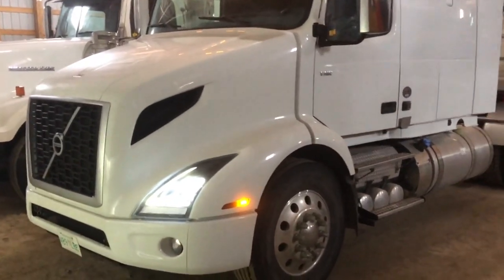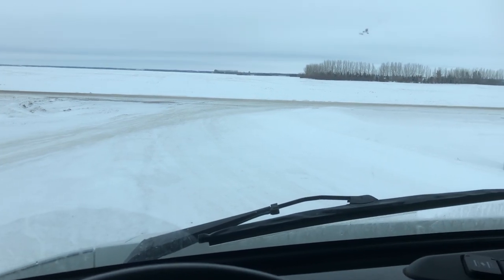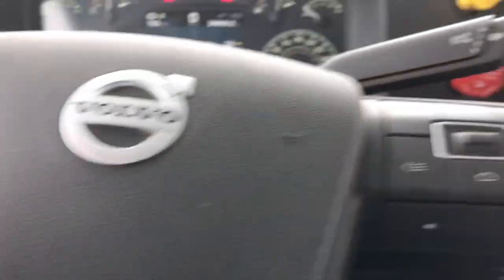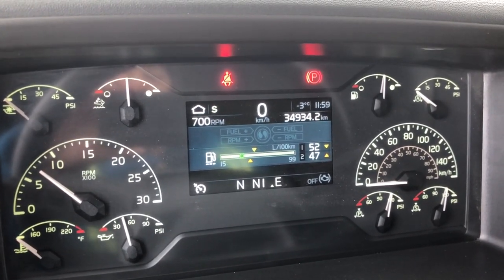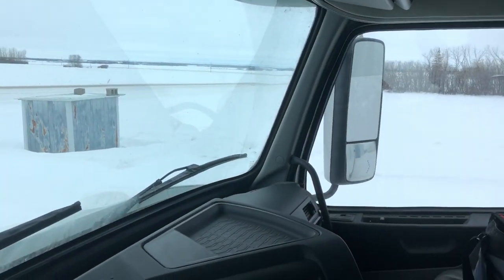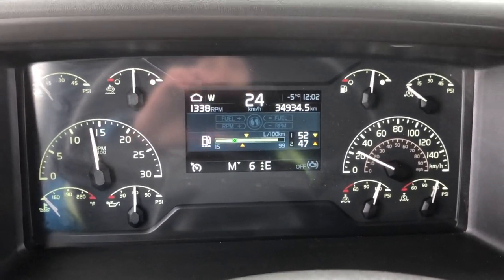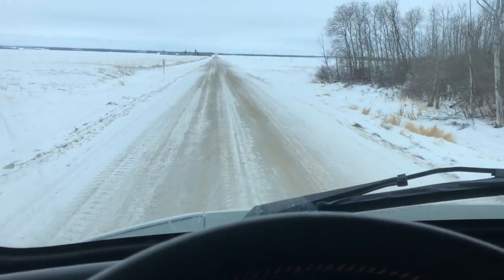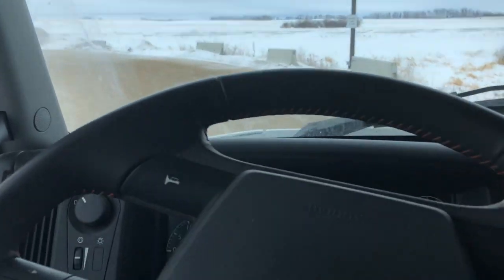Driving An Automatic Semi (Volvo VNR I-Shift)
Merry Christmas everybody and happy new year! Hauling wheat today to Maymont with the Volvo.

2019 Volvo VNR
D13
500HP
1850Lbs/ft torque
I-Shift transmission

I keep saying in the video that there’s no gears which there still is. What I mean is that there is no stick shifter in this truck. There’s still 12 gears that you can manually shift at the push of a button or have it shift for you.